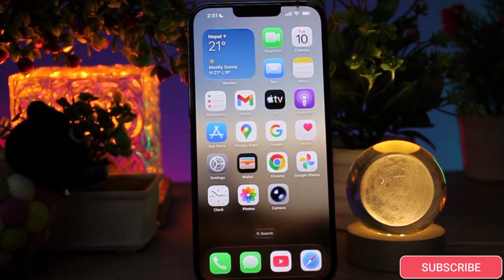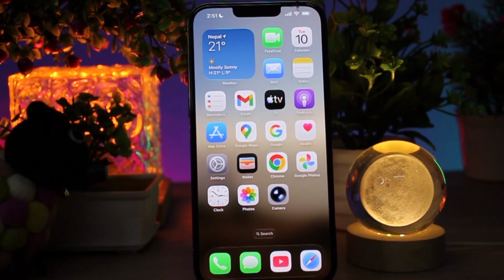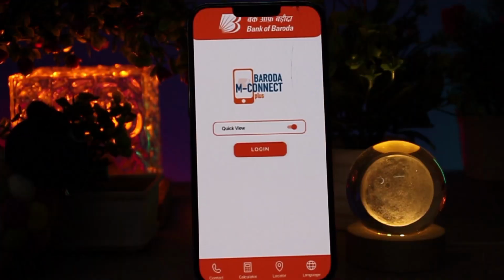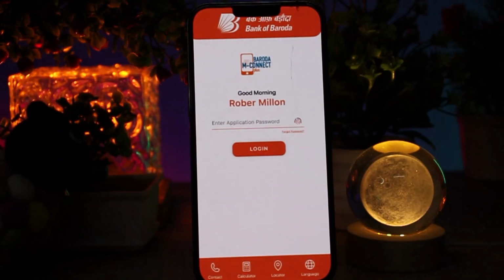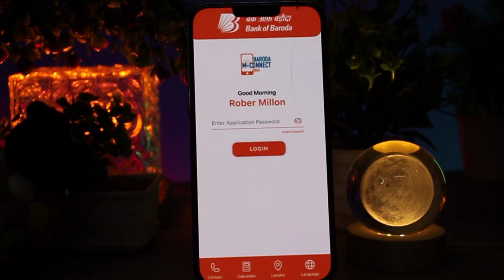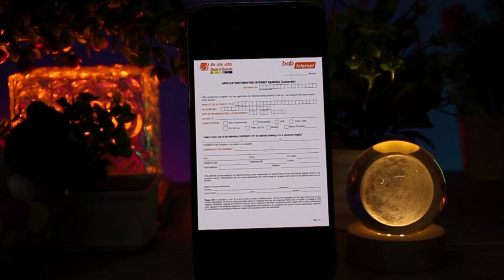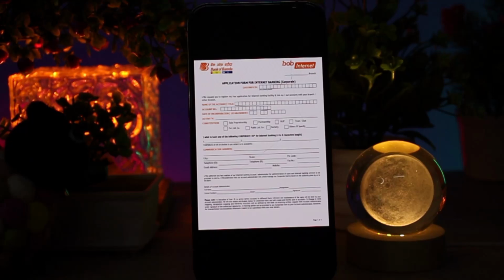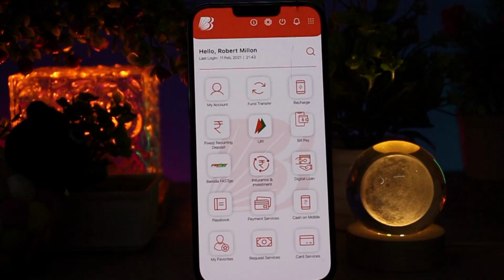How To Start a Zero Balance Savings Account at Bank of Baroda